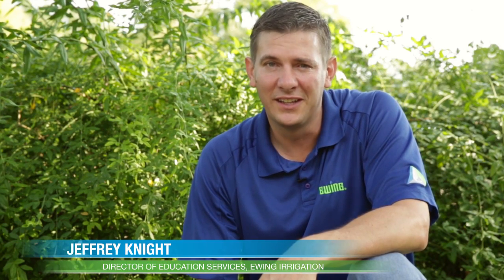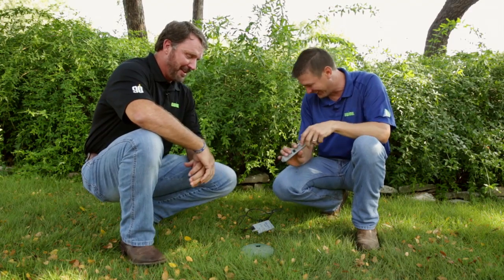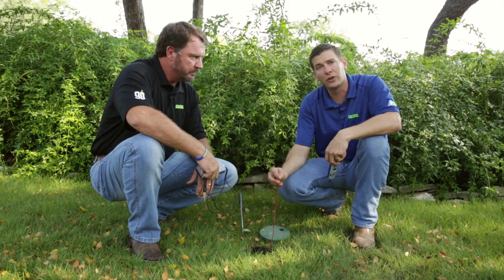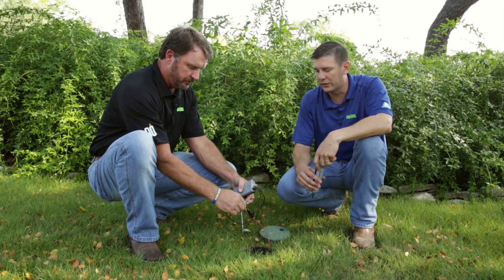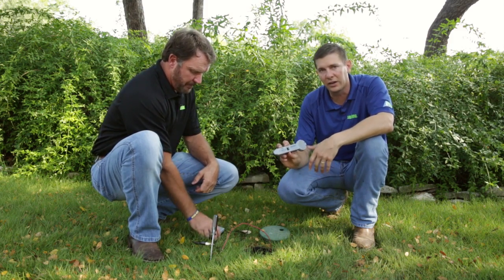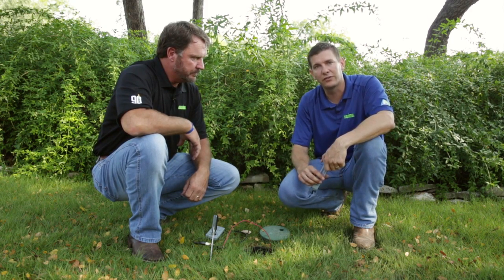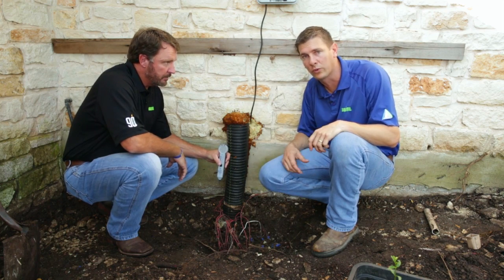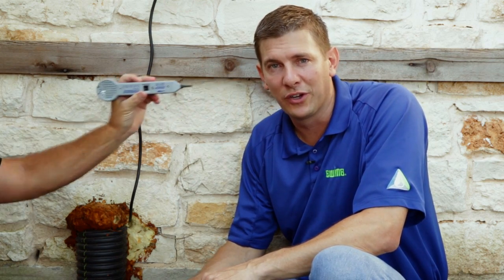Using a Toner to Identify Electrical Wires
How to use a Station Master Pro toner to identify which wire at an irrigation controller belongs to a specific valve on the property.